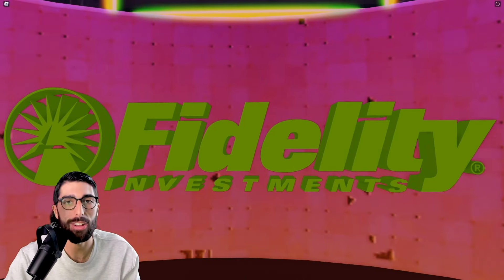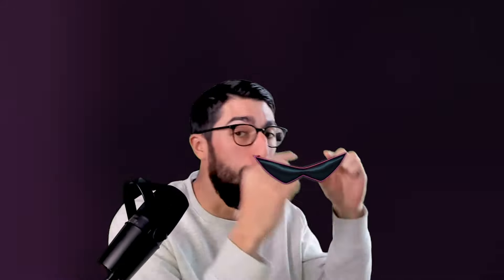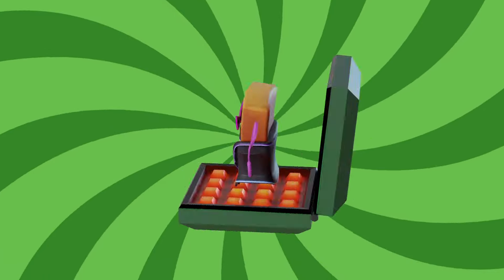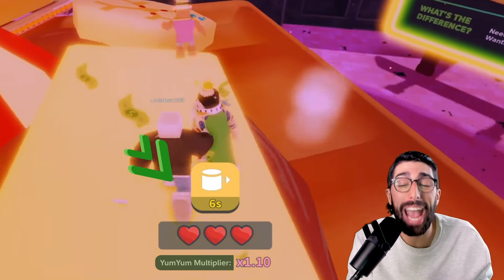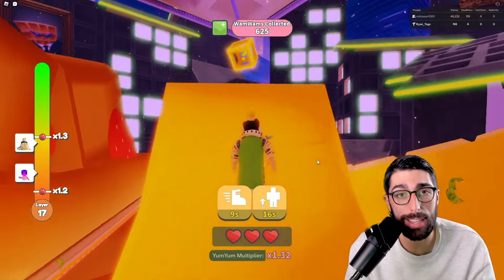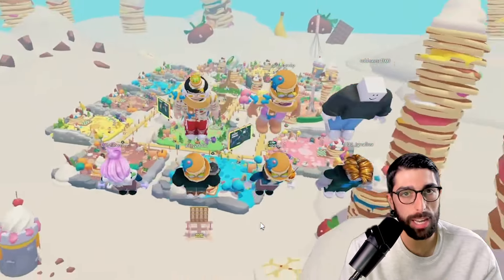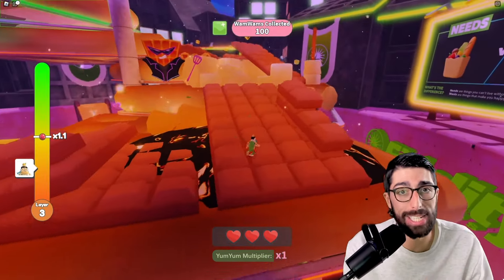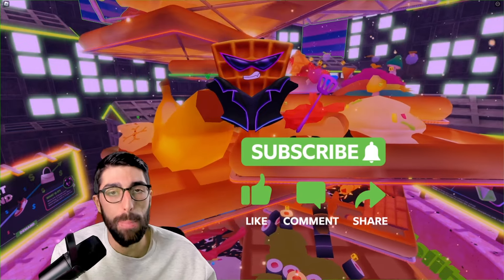3 tips to get NEW UGC in WAFFLE STACK ATTACK + Pancake Empire Tower Tycoon | Fidelity Investments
Fidelity Investments just dropped WAFFLE STACK ATTACK, the BIGGEST expansion ever for our Roblox experience, Pancake Empire Tower Tycoon. Here are 3 tips and tricks you can use to get the new UGC faster, including the stylish Waffle Boss Shades.

Want 2x WamWams for 10 mins? USE CODE: TipsOnWams

0:00 Intro
0:26 New limited UGC
0:40 How to unlock the UGC
1:03 Keep your eye on the UI
1:43 Observe other players
2:00 Focus on your own goals
2:41 Outro

Play Pancake Empire Tower Tycoon + Waffle Stack Attack on Roblox with your friends now

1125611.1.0